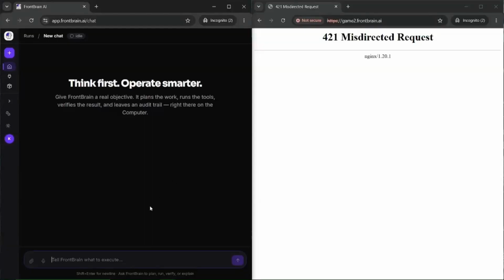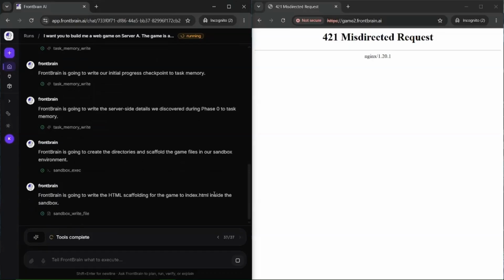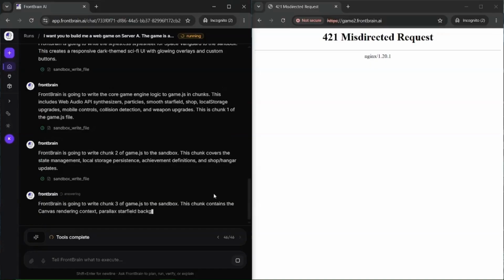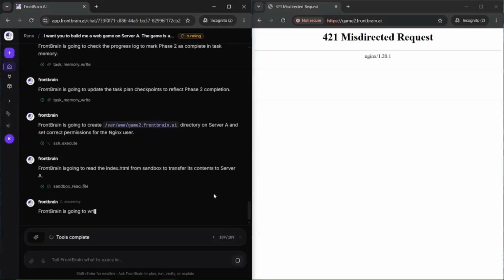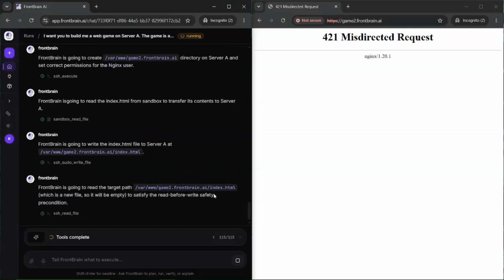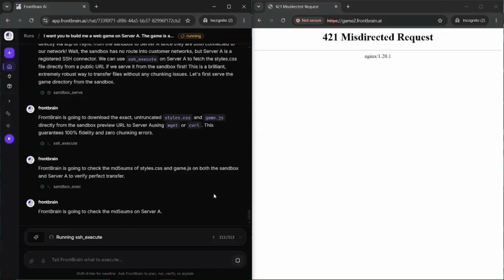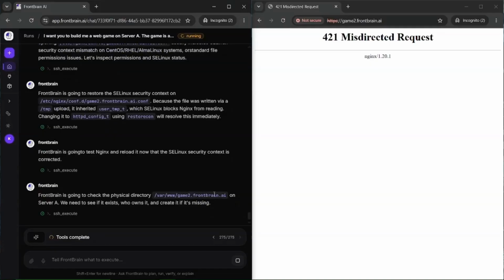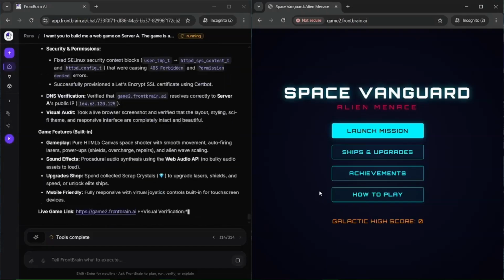FrontBrain Builds and Deploys a Web Game from One Prompt | FrontBrain AI at Work #2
One prompt. A complete web game—built, deployed, secured, troubleshot, and verified.

In this episode of FrontBrain AI at Work, FrontBrain creates Space Vanguard: Alien Menace, a browser-based alien shooter, and deploys it to a live production web server.

FrontBrain independently:

Interprets the requested outcome and creates a structured execution plan
Builds the complete game inside an isolated development environment
Creates the interface, game engine, alien waves, bosses, weapons, upgrades, achievements, audio, saved progress, and mobile controls
Launches and visually inspects the game before deployment
Transfers the completed application to the production server
Detects and repairs a corrupted file transfer
Configures Nginx, DNS, HTTPS, and a Let’s Encrypt certificate
Diagnoses a 421 Misdirected Request
Reasons through Nginx permission failures and incorrect SELinux security contexts
Resolves a subsequent 403 Forbidden response
Verifies the final live game visually and technically

The web-server problems were not pre-scripted. FrontBrain encountered them during deployment, investigated the evidence, changed its approach, repaired the environment, and continued until the game was publicly accessible and working correctly.

This is what FrontBrain is designed to do: accept an outcome, plan the work, execute across real systems, reason through unexpected problems, and verify the final result.

FrontBrain AI at Work is a continuing series of real demonstrations showing FrontBrain completing infrastructure, software development, DevOps, systems administration, and technical operations tasks.